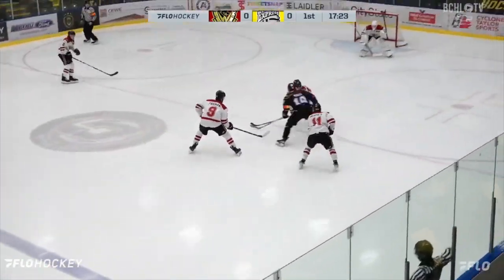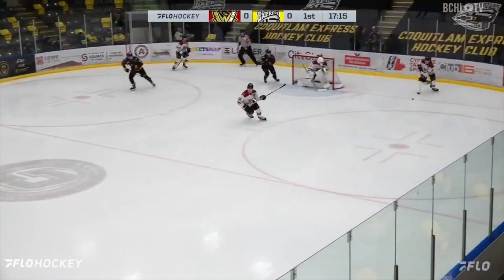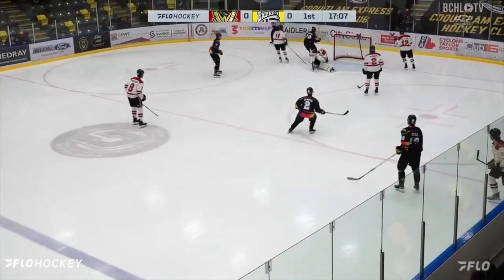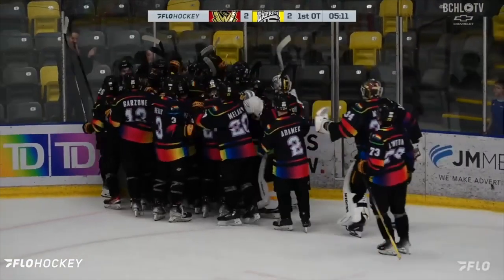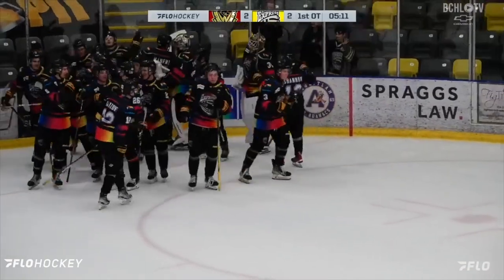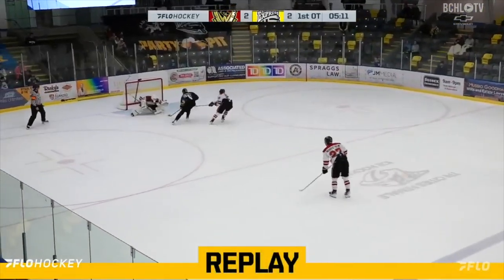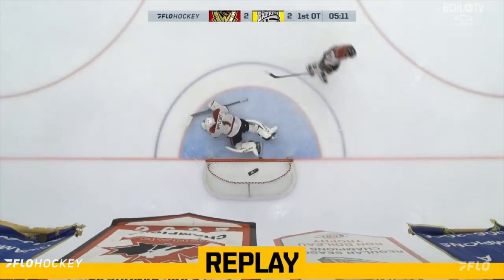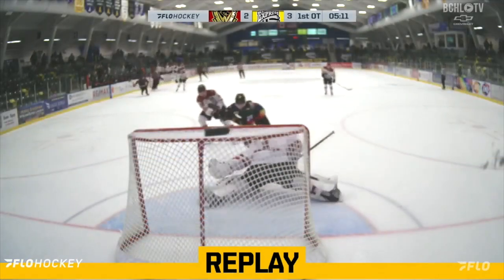Highlights vs. Coquitlam (Feb. 24)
The Warriors took three of a possible four points on a Lower Mainland swing this weekend, finishing with a 3-2 overtime setback to the Coquitlam Express on Saturday night at the Poirier Sports and Leisure Complex

Post Game Highlights are powered by Nor-Val Rentals